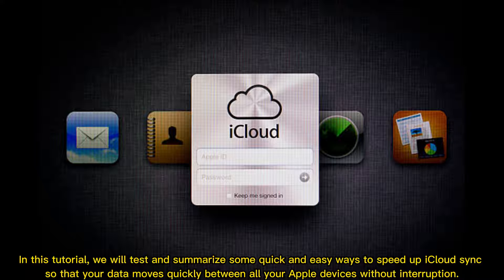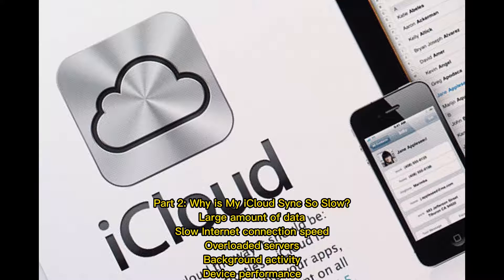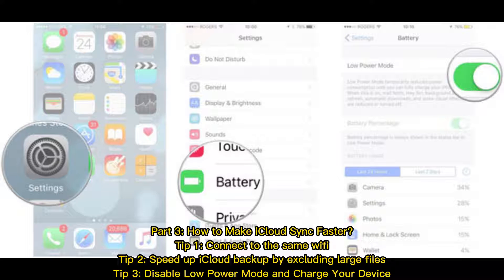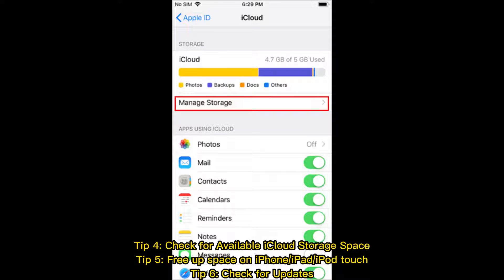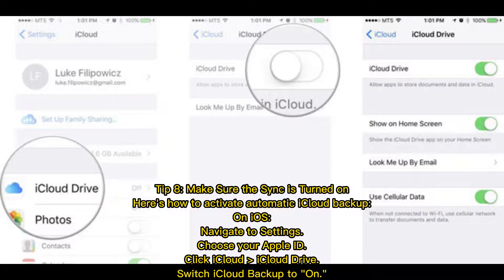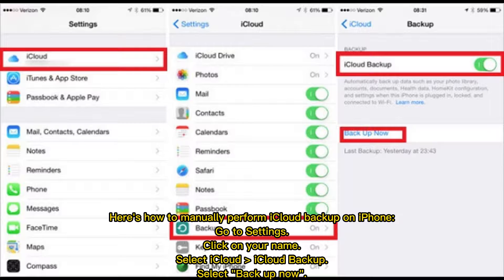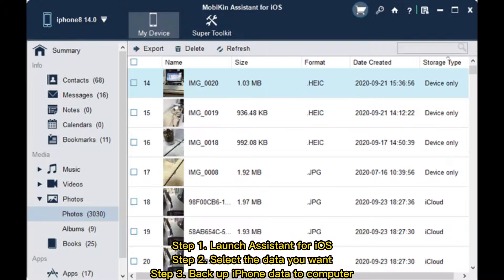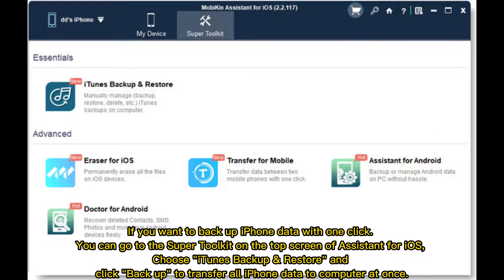How to Make iCloud Sync Faster? 8 Tips to Speed Up iCloud Sync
How to make iCloud sync faster? In this video, you will learn 8 free tips to effectively speed up your iCloud sync, while also providing the best iCloud backup alternative to back up iPhone faster.

00:00 Start
00:20 Part 1: How Long Does iCloud Take to Sync?
00:36 Part 2: Why is My iCloud Sync So Slow?
00:48 Part 3: How to Make iCloud Sync Faster? [8 Tips]
01:51 Part 4: How to Back up iPhone/iPad Faster without iCloud